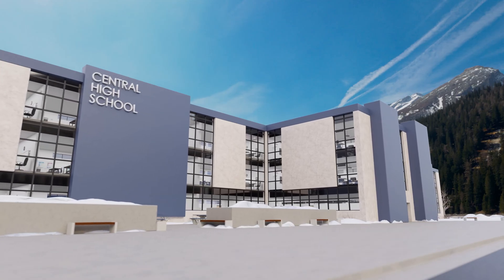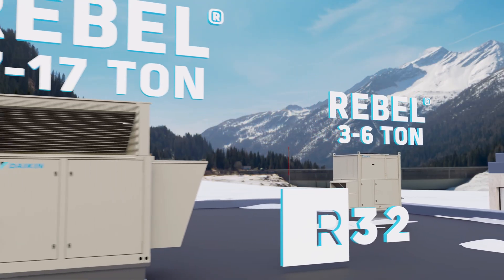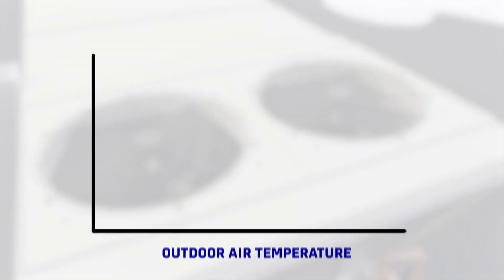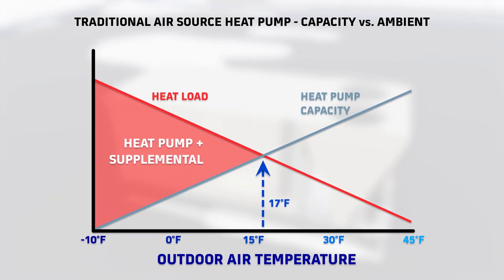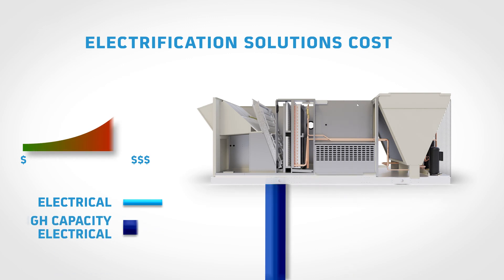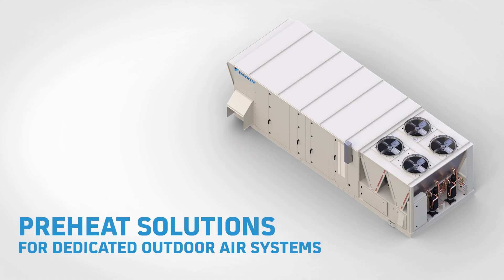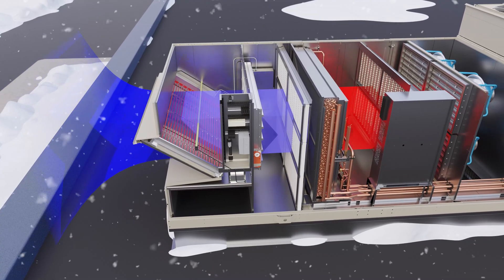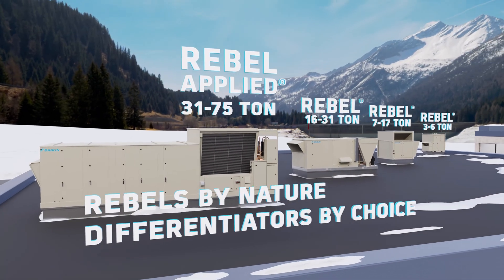Rebel® and Rebel Applied® Heat Pump Systems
With electricity-powered heat pumps, low-GWP R-32 refrigerant and ultra-efficient inverter compressors, the new Rebel and Rebel Applied Heat Pump Systems will help building owners optimize comfort and cost while decarbonizing their facilities. These units also include features that increase performance, especially in cold climates, and simplify installation for both new construction and retrofits.